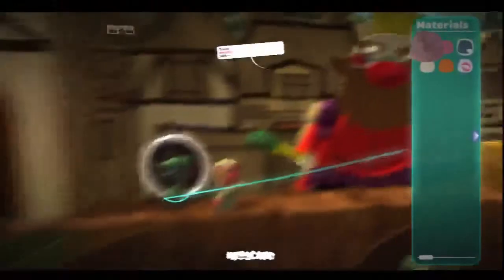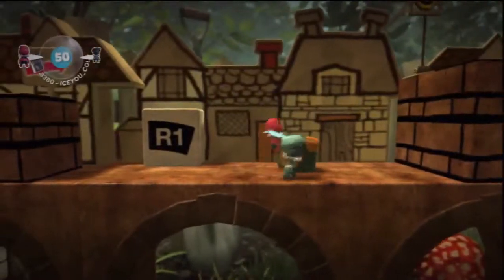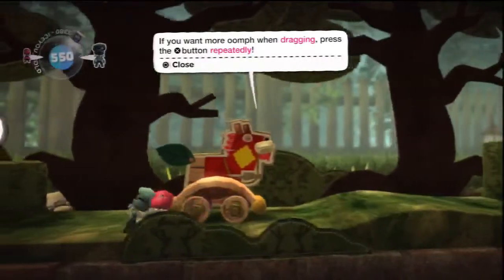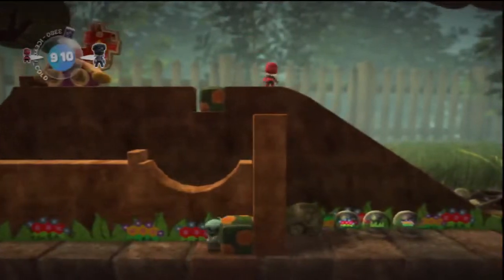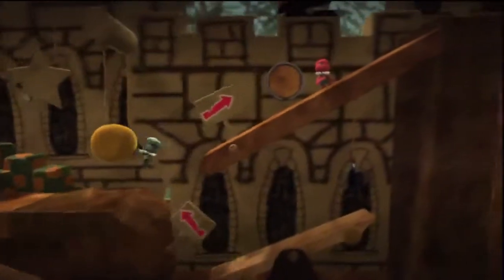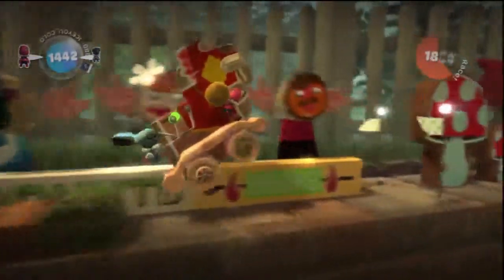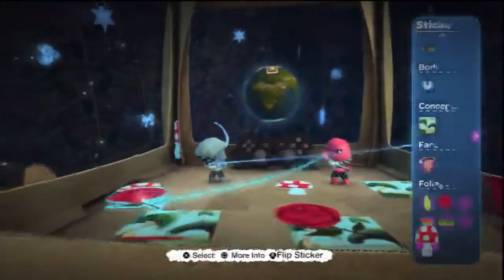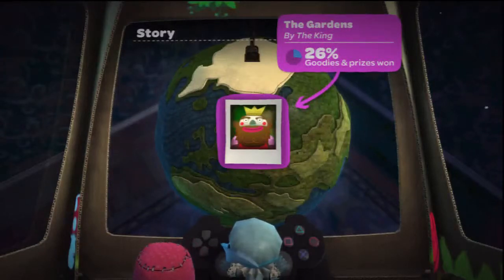Little Big Planet: Get A Grip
Recorded back in June, this is Little Big Planet. Done with my sister. Not a full play-through, just some causal play.